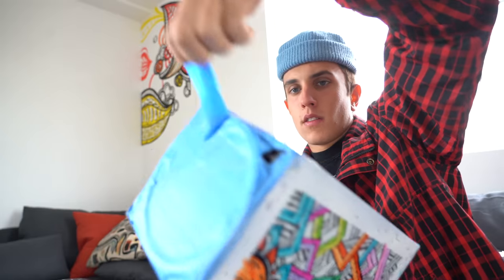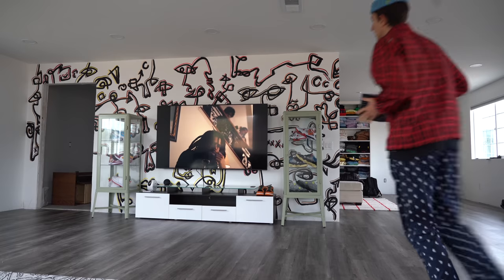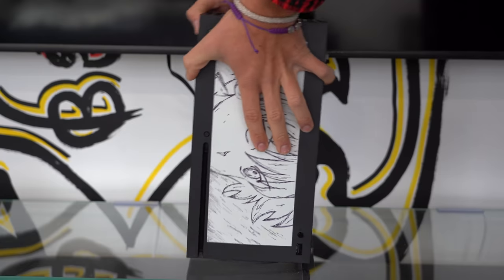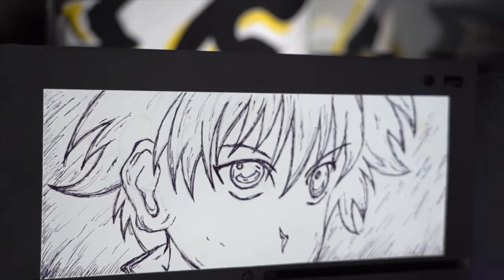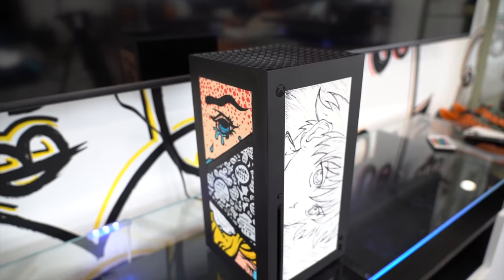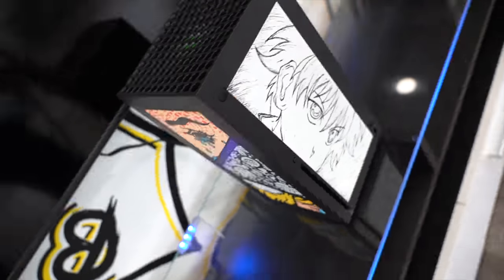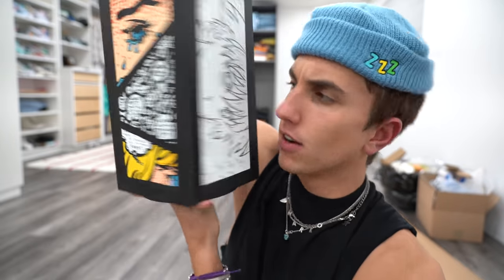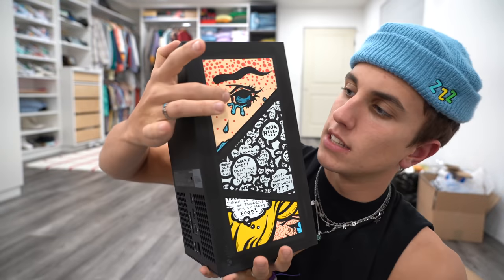Customizing XBOX Series X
I Customized the Xbox series X.
what did y'all think ? one of my fav customs I did yet!